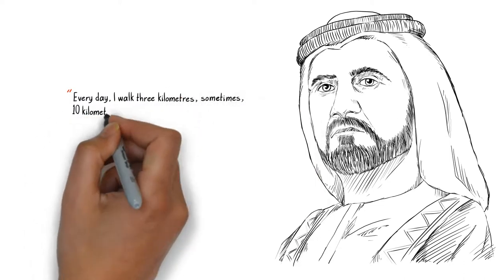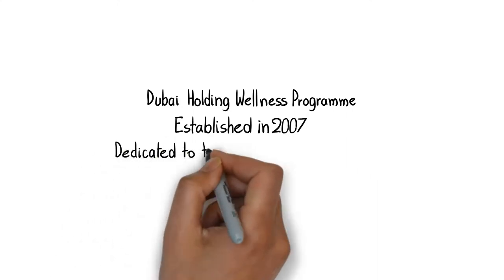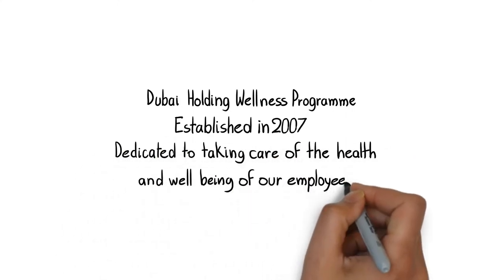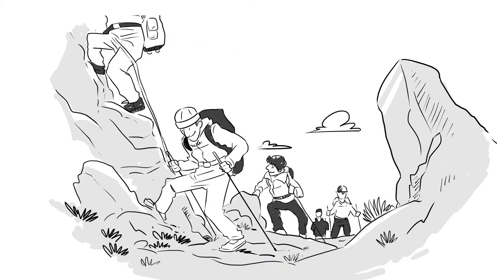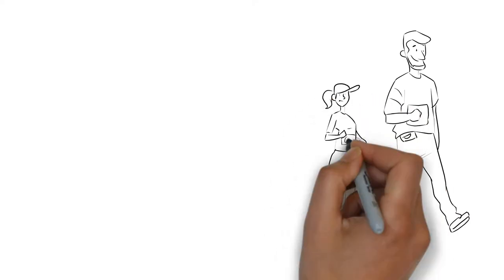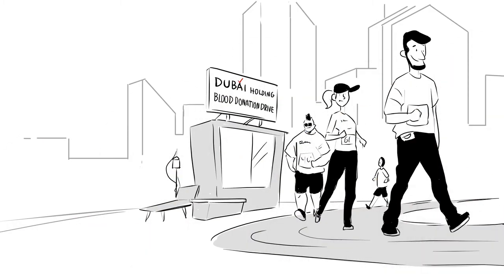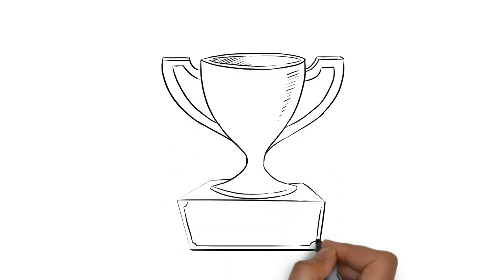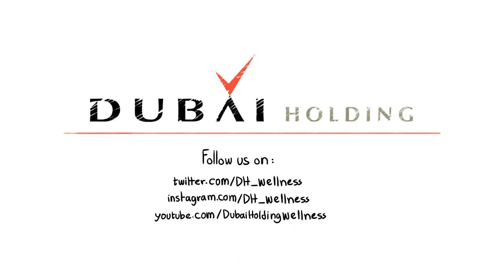Dubai Holding - Wellness Programme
Dubai Holding believes that the workplace is an important platform to adopt a healthier lifestyle. Dubai Holding is committed to support their employees as they strive to be healthier and fitter. This forms the backbone of  Wellness strategy.